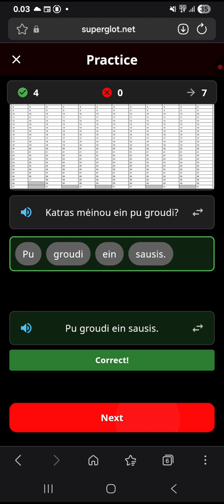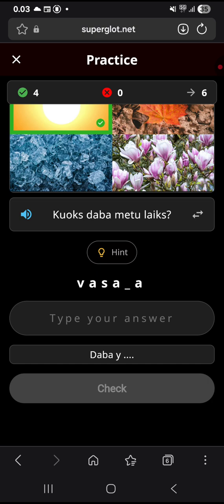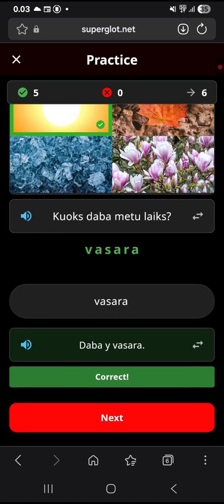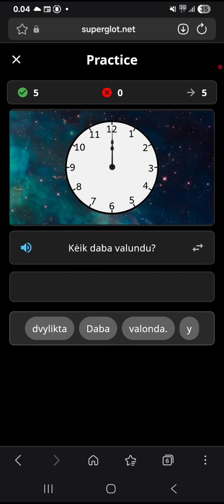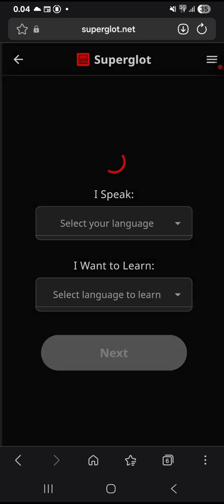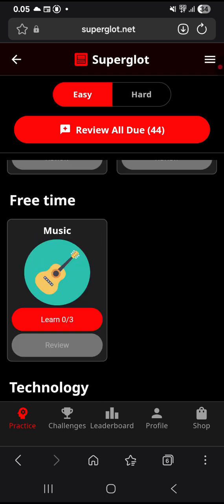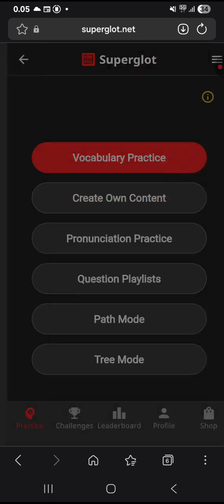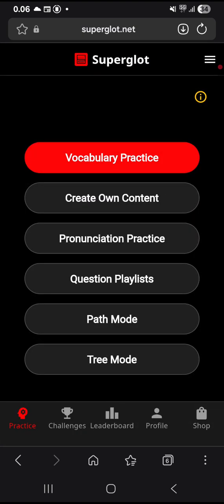Learning Samogitian With A Language App | Join The Waiting List!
The app is still under development, with a planned release sometime in 2027.

After the initial four languages ​​(Finnish, English, Ukrainian, and Russian), the goal is to add as many Uralic languages ​​as possible. However most demanded languages are also taken into account. Regarding content, the aim is to provide at least 1,000 question-and-answer pairs with grammatical explanations, with a long-term goal of reaching up to 10,000.

If the waiting list link doesn't work here, you can find it on the @superglot profile pages on YouTube and Instagram.